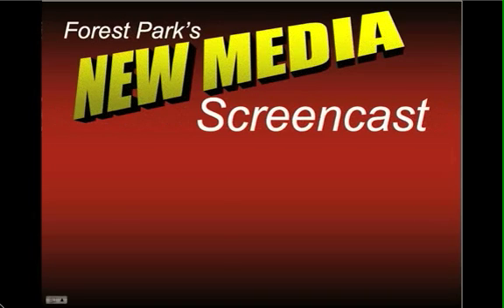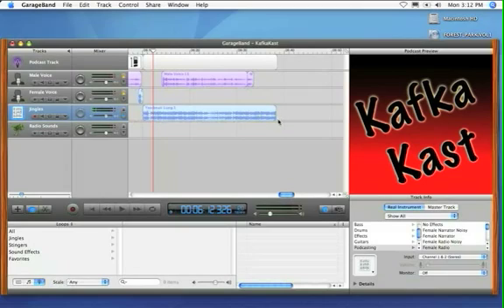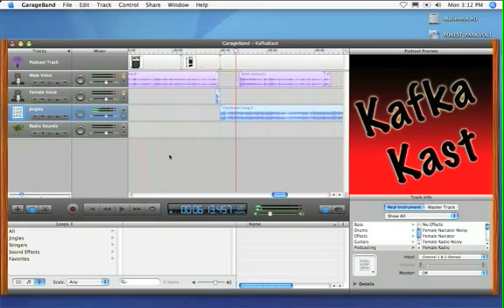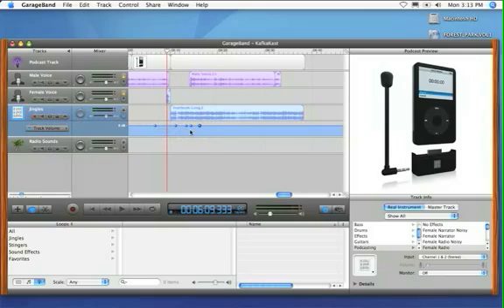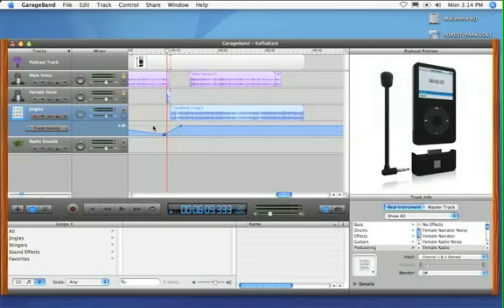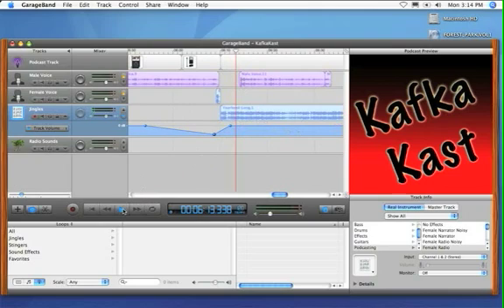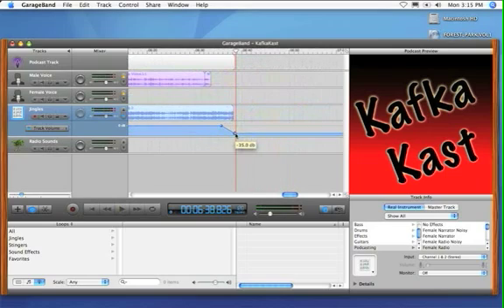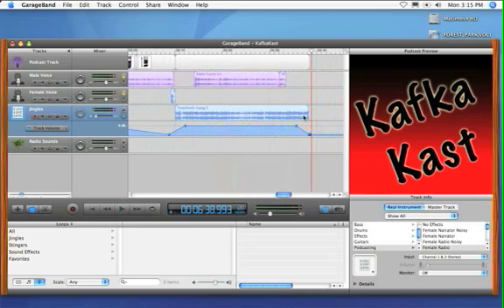6 - GarageBand: Fading In & Out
This video shows how to set volume points in GarageBand to FADE sounds IN and OUT.  This relates to GarageBand '06, '08, and '09.